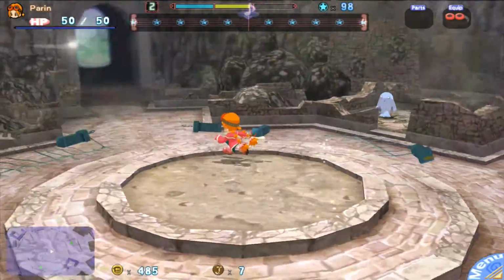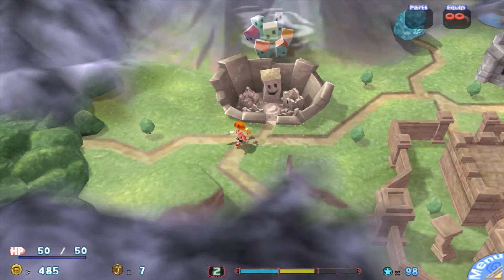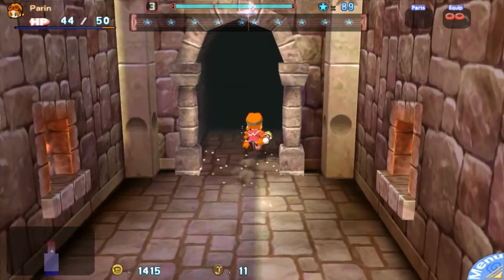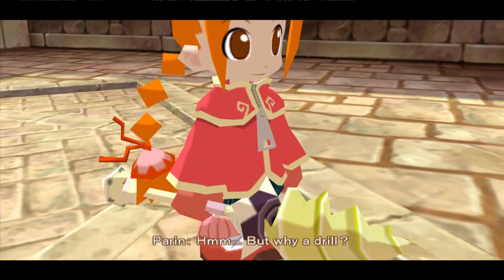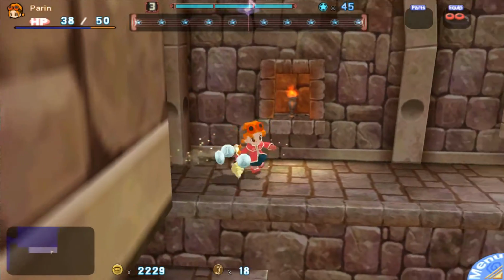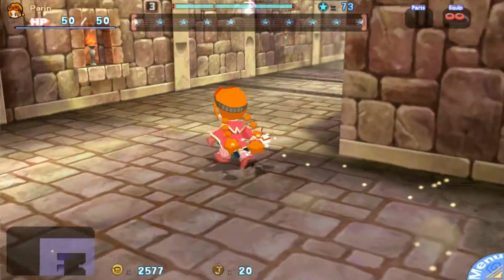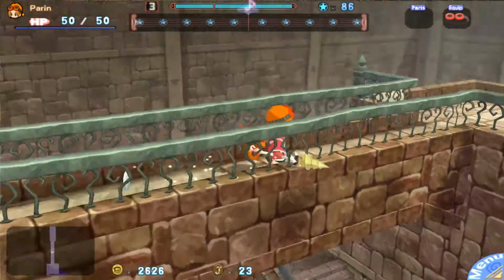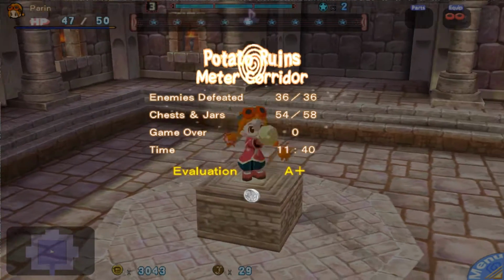Gurumin [Part 3] - Ruins Rumble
We revisit the ruins only to find... more furniture...